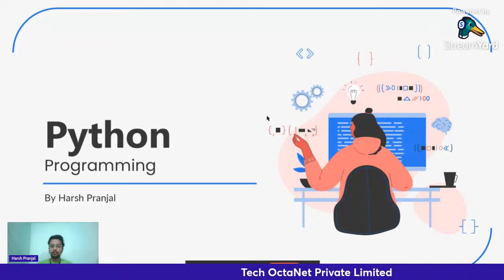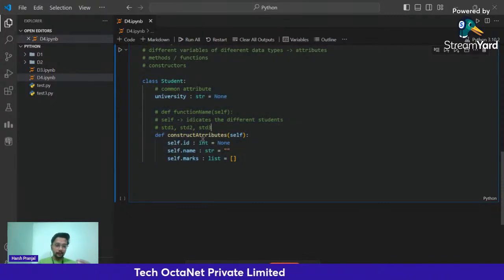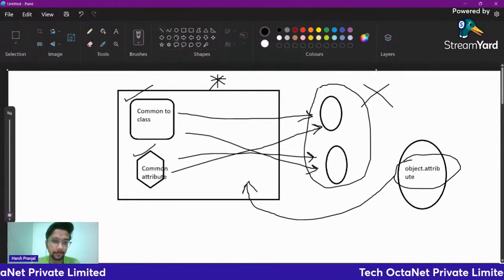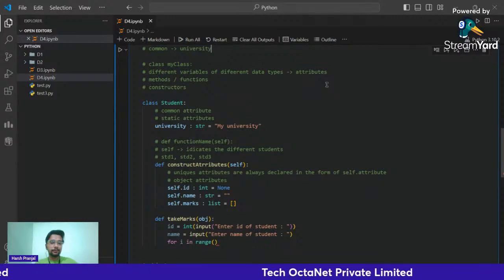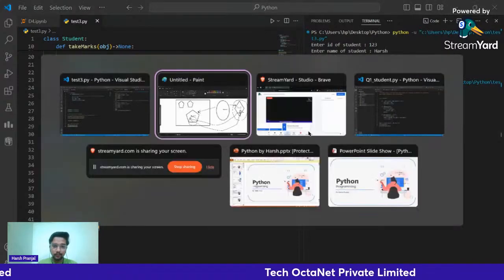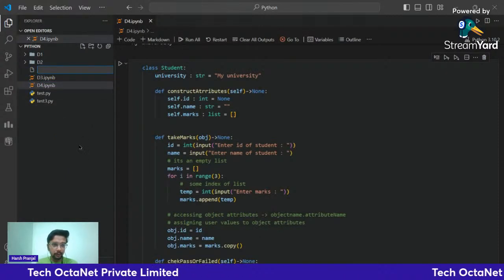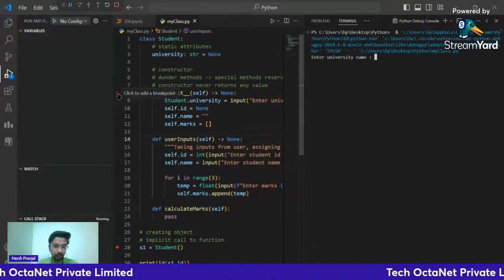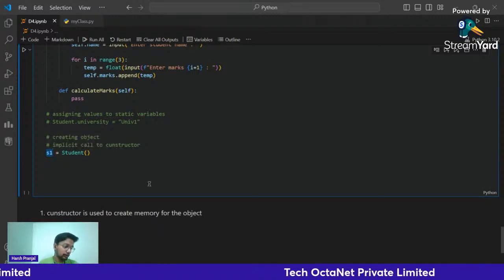4 Day Python Development Session [Day 4]